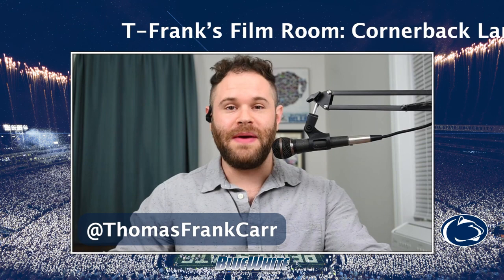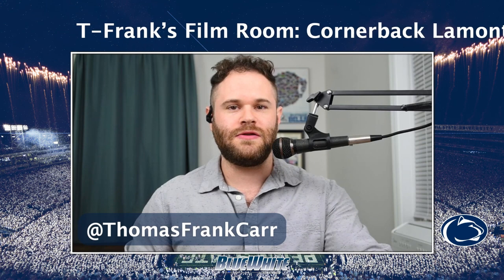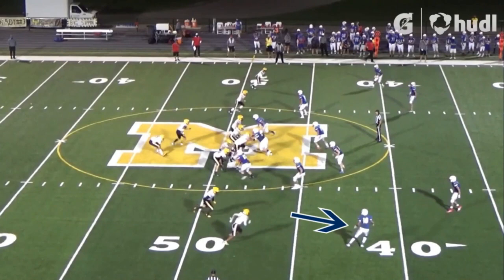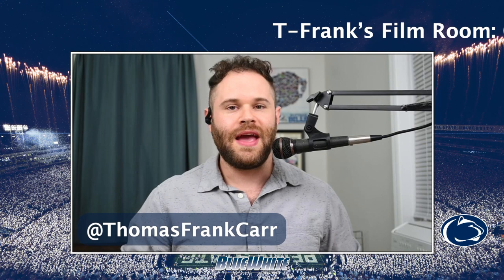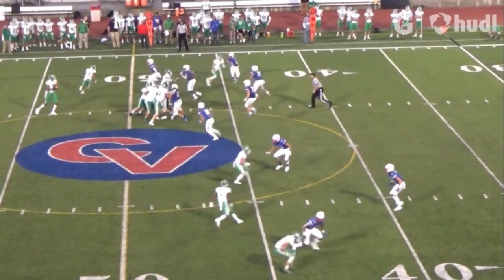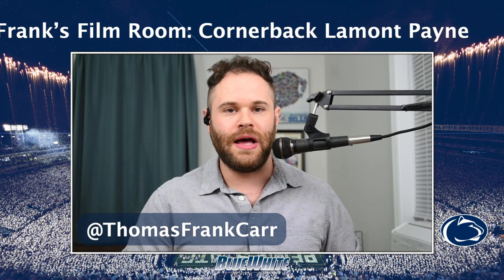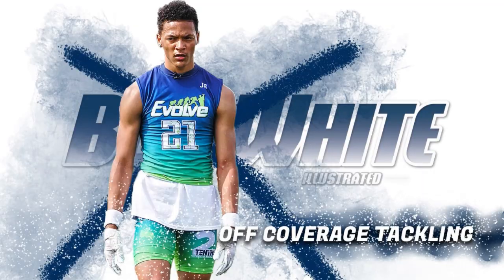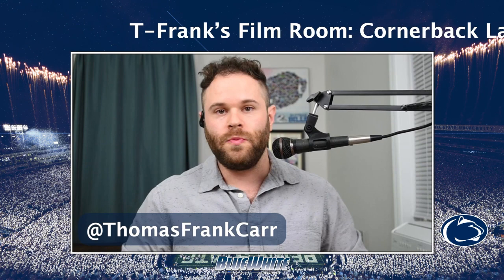T-Frank's Film Room: Lamont Payne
The PennState NittanyLions secured another commitment for the class of 2023 in four-star cornerback out of the Pittsburgh Area, (Bridgeville, PA) Lamont Payne.

That means that Film Analyst for Blue White Illustrated, Thomas Frank Carr is back for another film breakdown of a Penn State football commit. Payne is the second player for the Class of 2023 and T-Frank goes through his high school tape to show you why Penn State actively pursued the 6-0 corner from Pennsylvania.